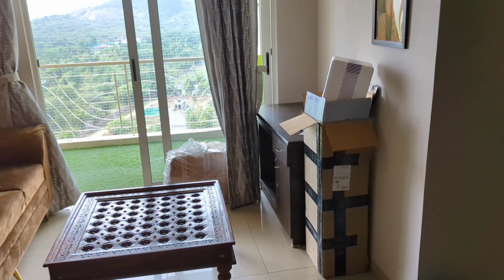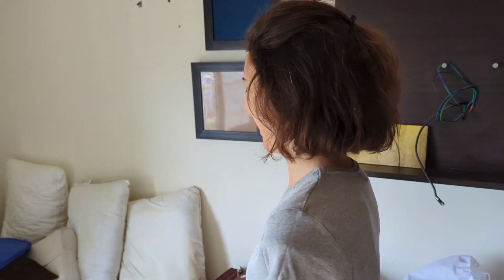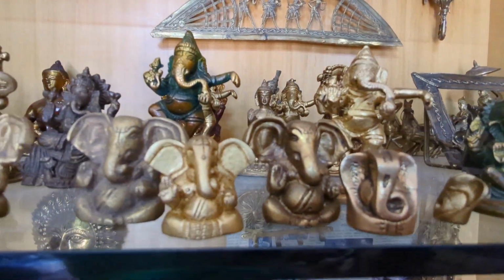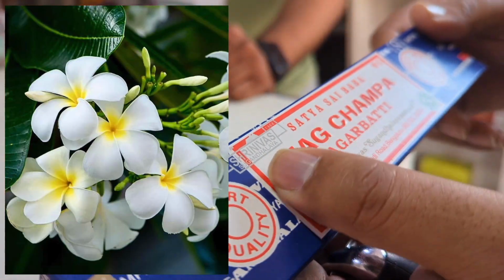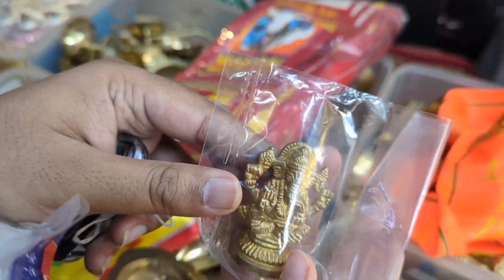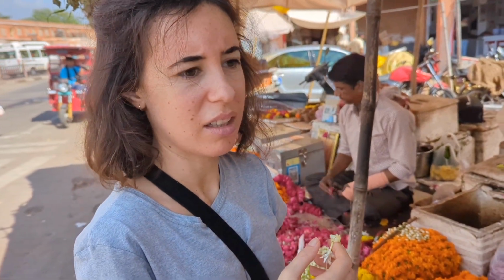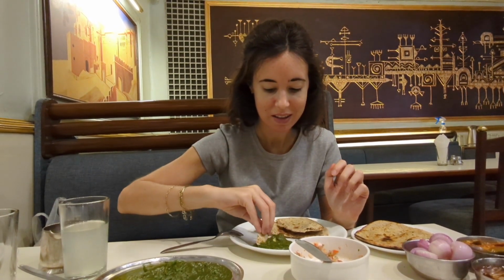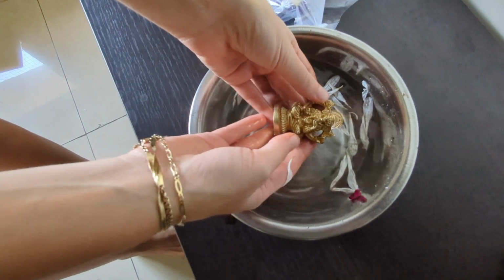Our new home in India | Welcome home Ganesh ji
We recently moved and we are making our new home nice and cozy. In India it's tradition to invite Lord Ganesh ji when you move to a new house, a new car, new office... basically all the new beginnings! So today we are finding our Ganesh Murti and welcoming to our new home for good luck and prosperity.

We hope you enjoy as much as we did! 🙏

Here is a little bit about us:
We are an Indian Spanish couple living in India and we love exploring the beauty of this vibrant and colourful country through our vlogs. Here you will find all about trying Indian foods, learning about Indian culture and living as an intercultural mixed couple and a foreigner in India. Hope you enjoy and have some fun along the way!
Namaste & Fins aviat!